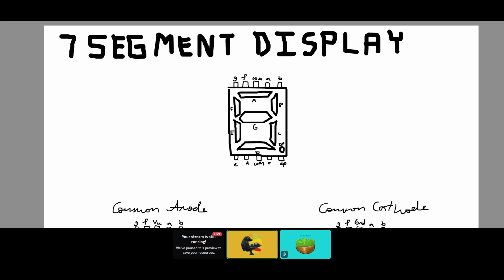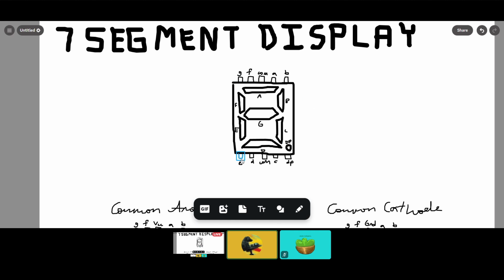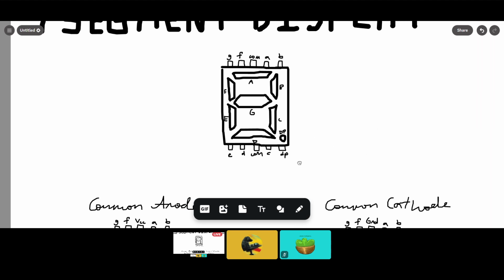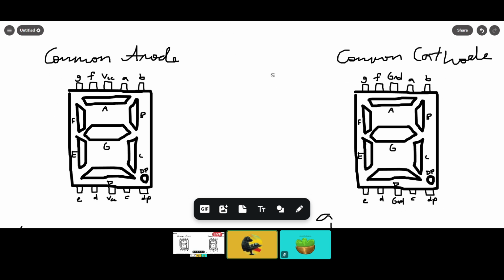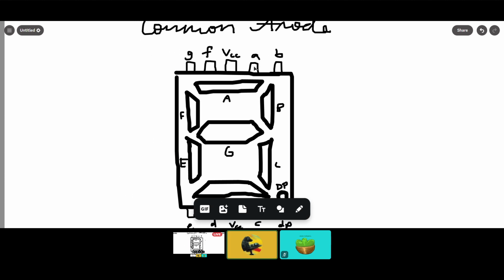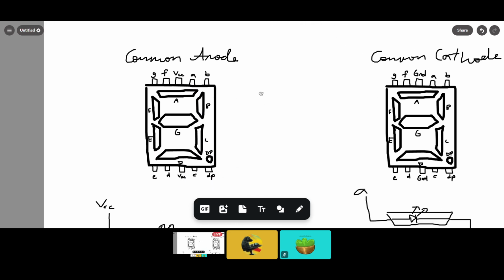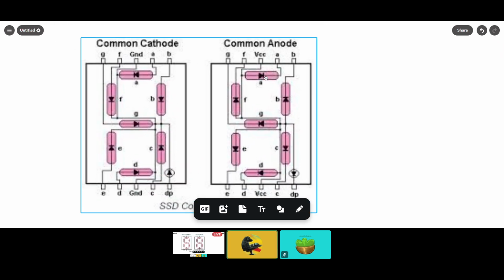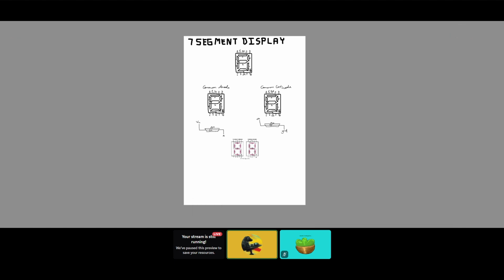electronics tutorial - 7 segment displays